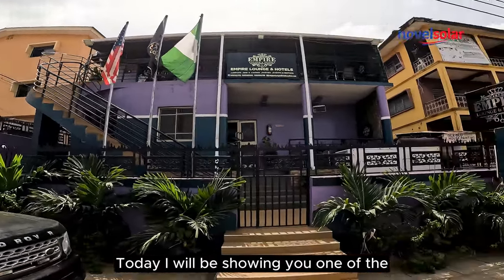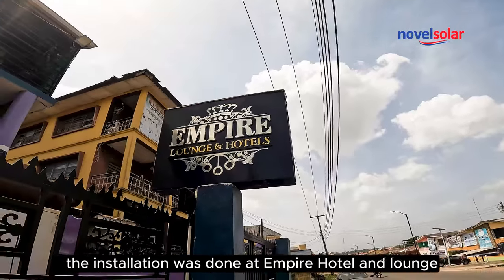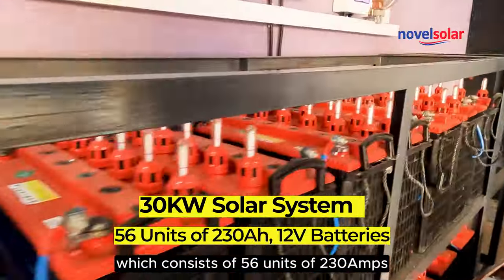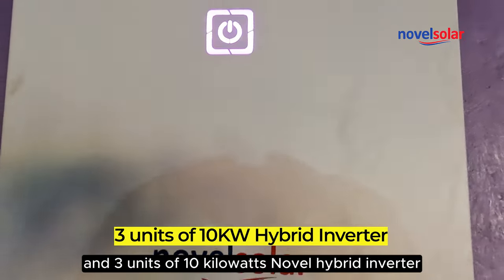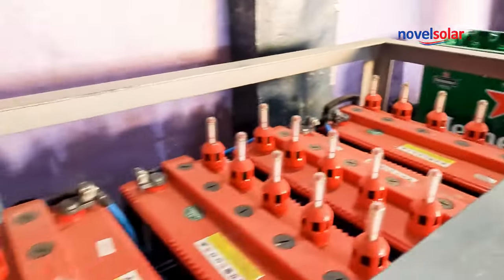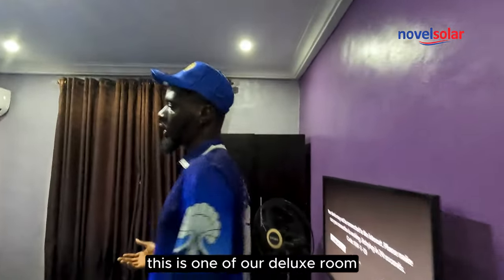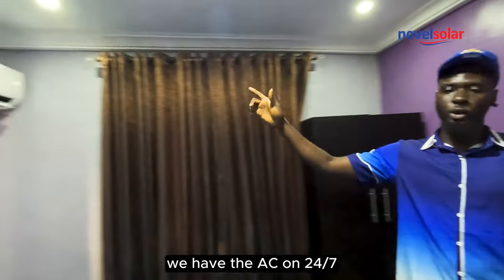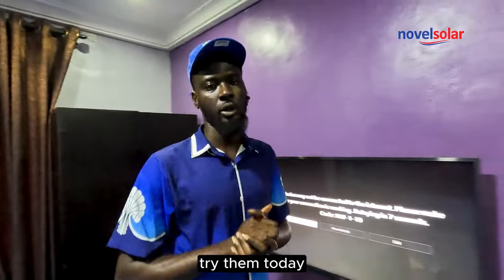Empire Hotel and Lounge's Cutting-Edge 30 kW Solar System Installation!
🌞 Welcome to Empire Hotel and Lounge, where sustainability meets innovation! Witness the completion of our state-of-the-art 30 kW solar system installation. This eco-friendly marvel includes 56 units of high-capacity 230Ah novel tubular batteries seamlessly integrated with 82 solar panels. Join us on a journey towards a greener future as we harness the power of the sun to energize our space and contribute to a more sustainable world. 🌍☀️